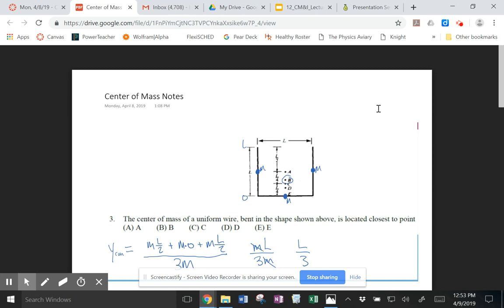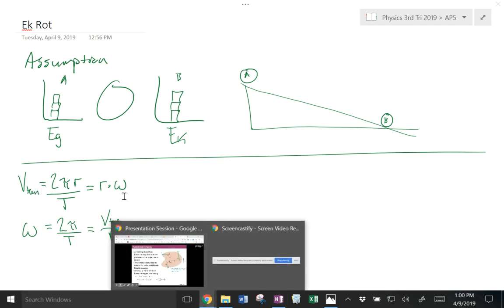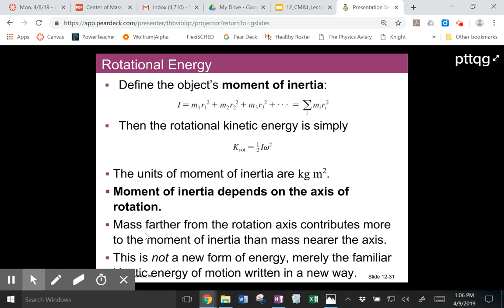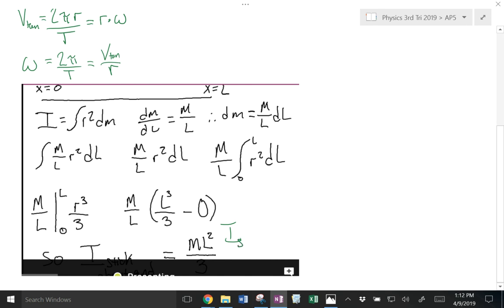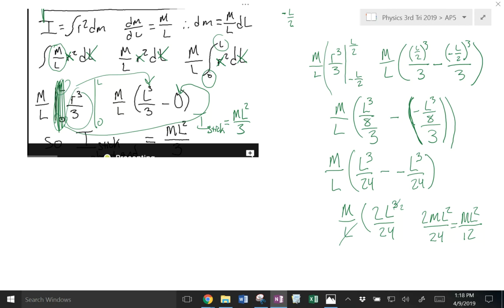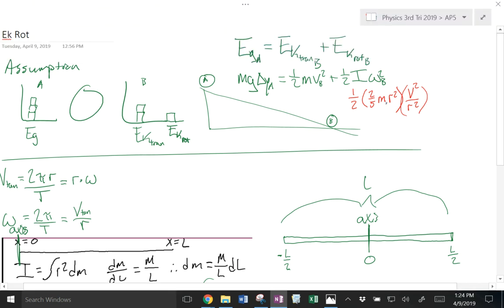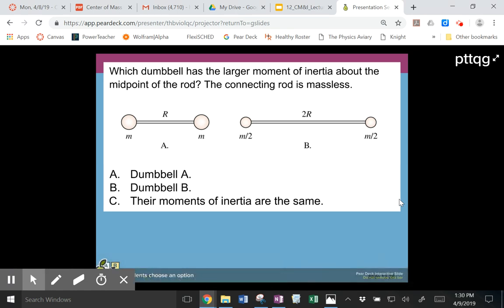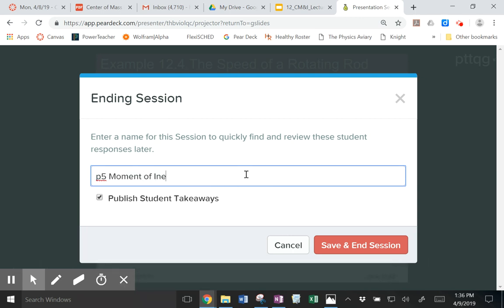AP 5 Apr 9, 2019 1:37 PM